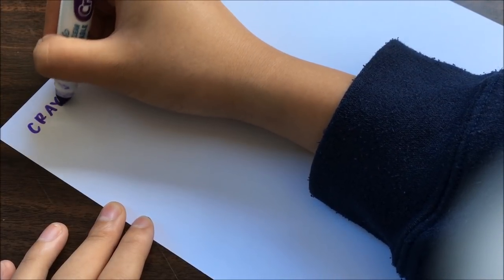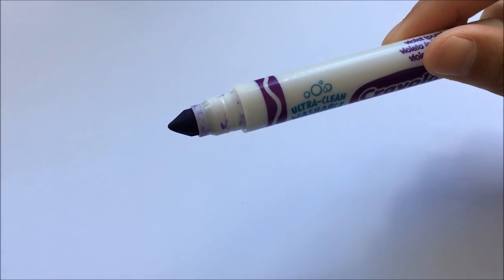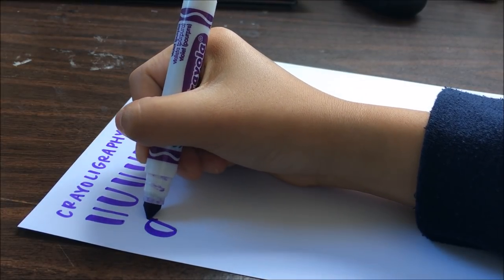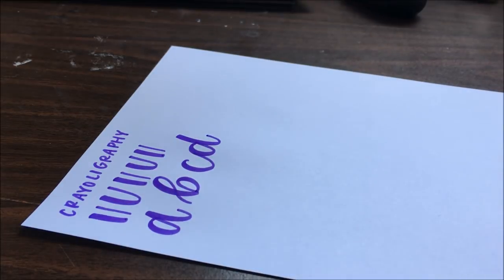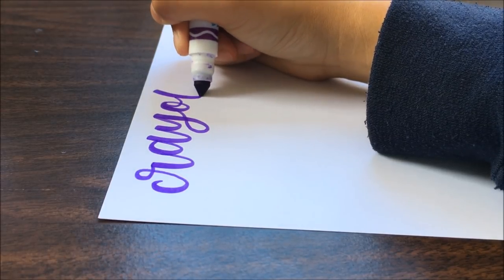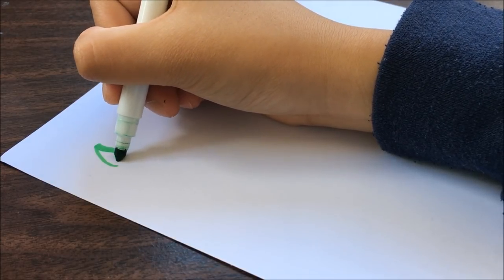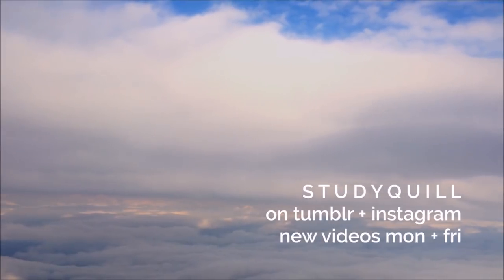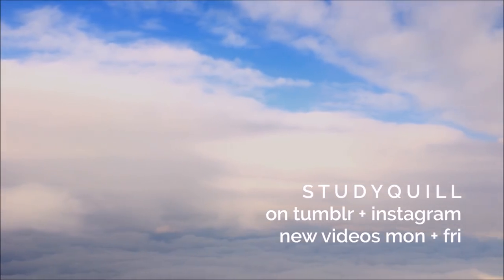how to letter with crayola markers ✍🏻 a complete guide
Thanks for your patience - my laptop crashed and it took me ages to get it working again! By the way, if you entered the giveaway from my June Plan With Me, please check your email! I've already had to bypass 2 people because they didn't respond within the 48 hour deadline.

Products
- Thick Crayola markers
- Crayola Supertips

Intro & outro music - Andromeda by Gabriele Tosi